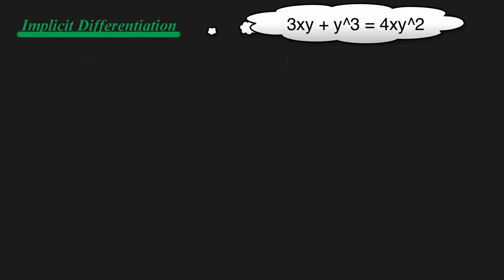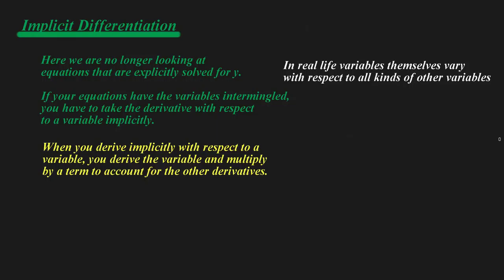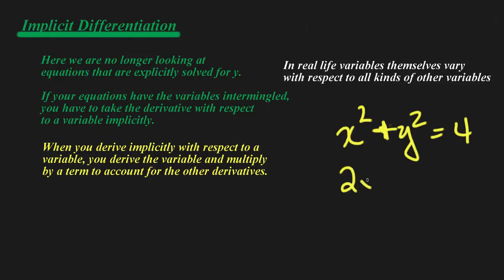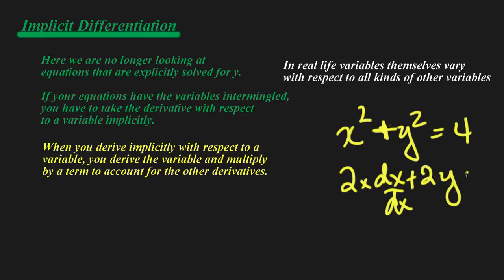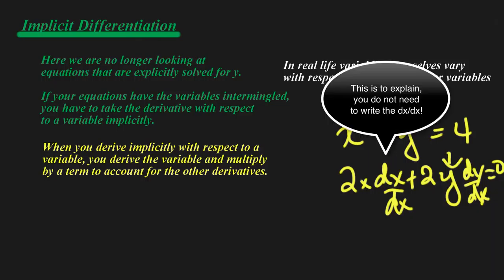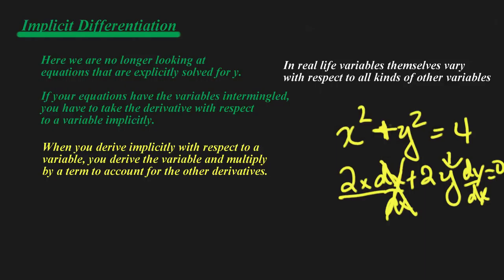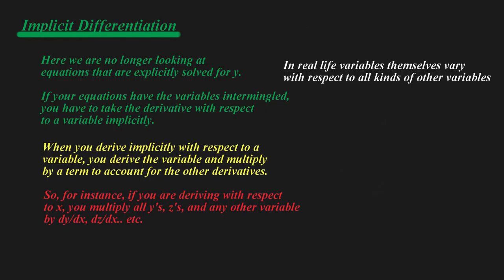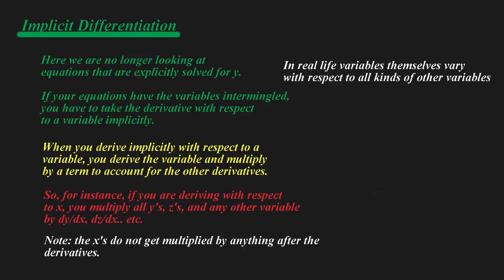[Calculus][Cal I]-Implicit Derivatives-Concept Video